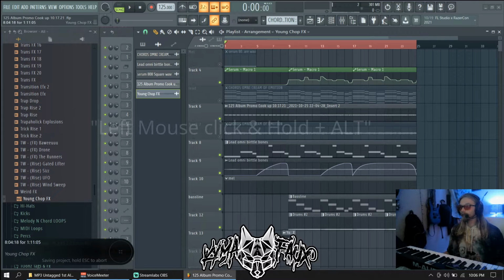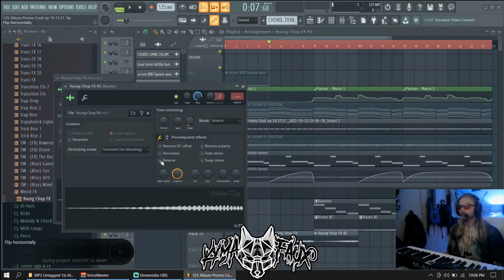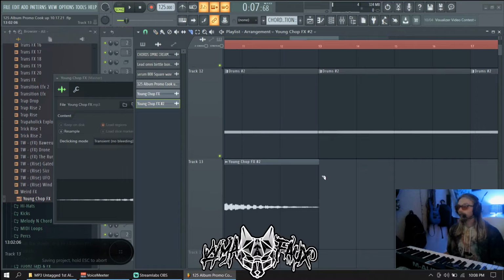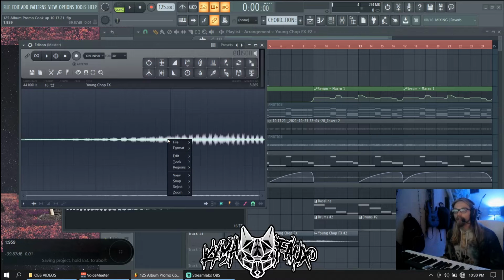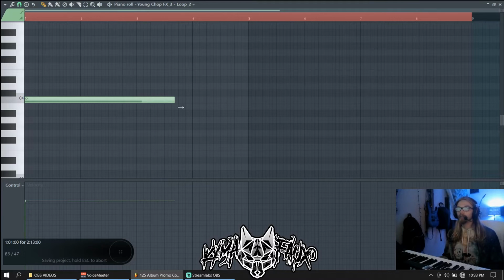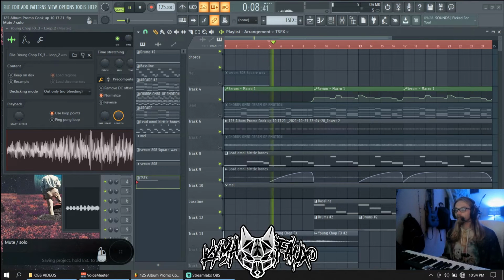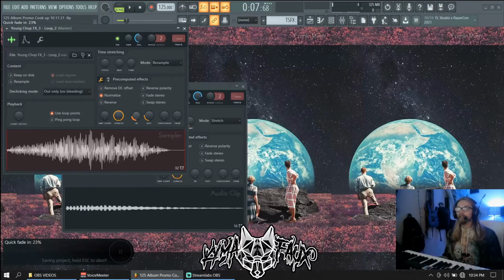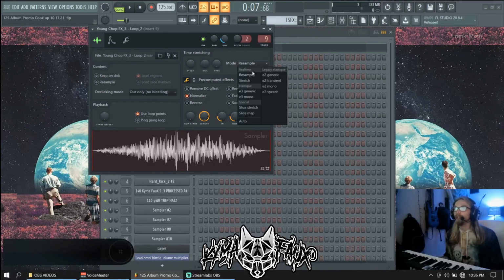How to make a transition effect in FL studios 20 by resampling with Edison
Dropping my first album soon!
Thinking probably beginning of November.
This will be my 1st music to go on all streaming platforms, so it's kind of a big step for me ... If you would like to support me, all I ask is that you like, share and subscribe!

 (Prod.Kyma FauX)

0:00​ -  New
0:27​ - Album
0:55 - Dropping
1:36 - Soon
2:03 - @
2:44 - kyma faux

Got a suggestion for a new style beat or instrumental?
Post your suggestion in the comments and I'll decide what to make in FL Studio 20 next!

Appreciate everyone who likes, comments or subscribes to this channel! It really motivates me! 🌊
I would love to hear some feedback too, if you find the time.

FOR COMMERCIAL USE ONLY PLEASE PURCHASE A LEASE !!!

!!! USAGE !!!
Absolutely Any Use of my beats "Including leased beats" REQUIRE CREDIT IN THE TITLE (Prod. by KymaFaux).
There are NO Exceptions.
Any Social Media use of my Beats require credit to me In the caption @KymaFaux

Visual by DualVoidAnima